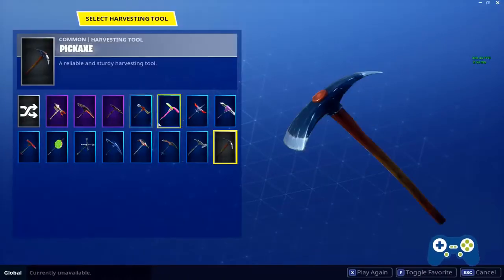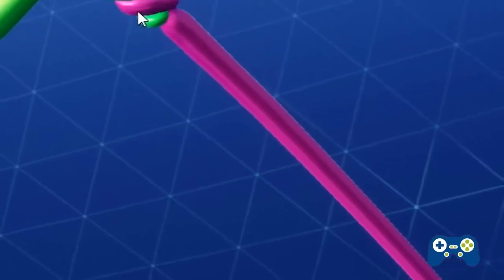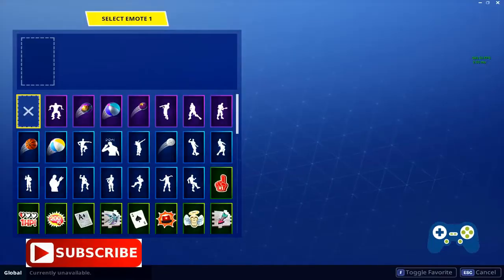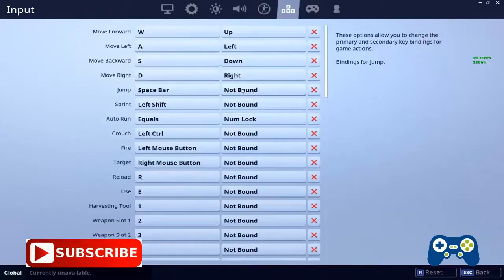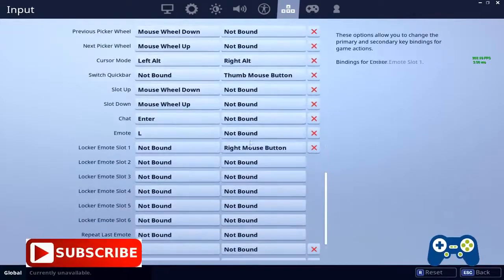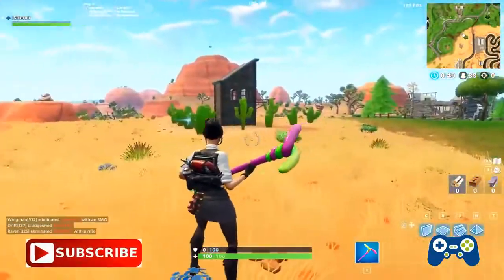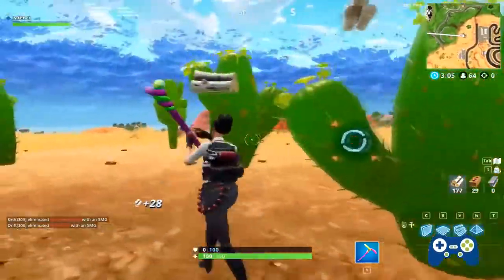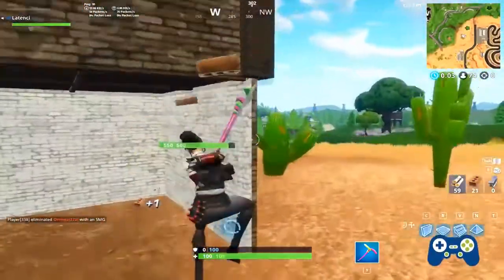Easiest way to Fast Farm in Season 5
Found a way to fast farm in the new patch, enjoy!